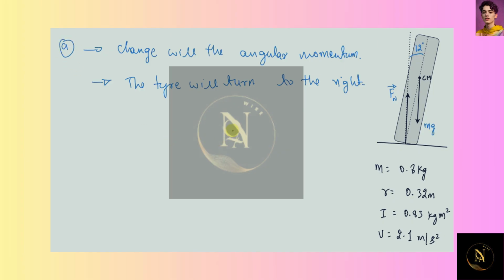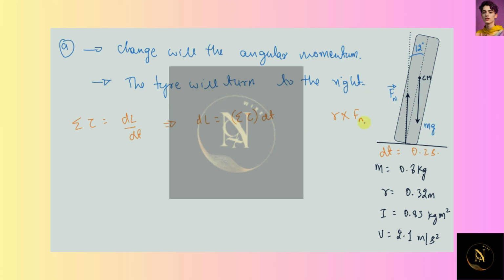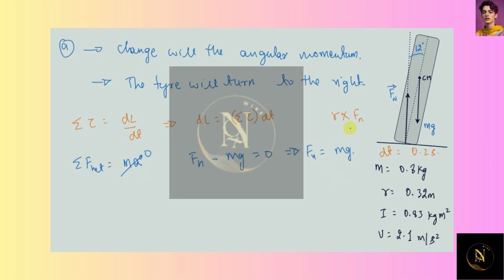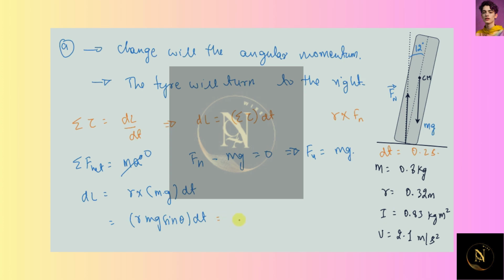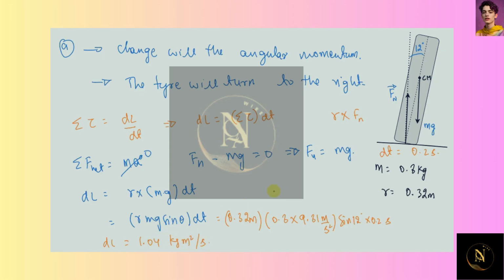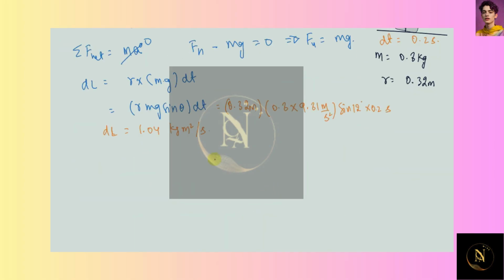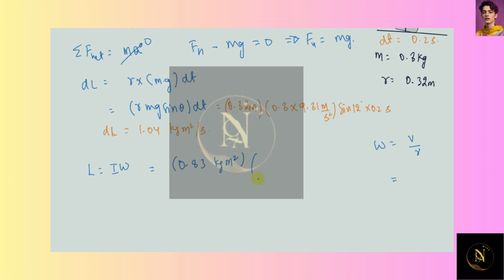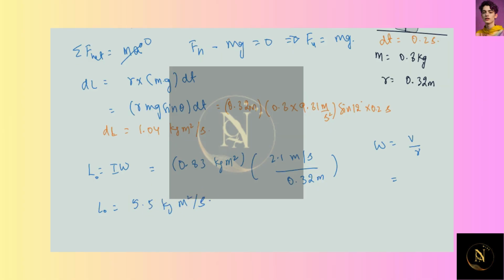A boy rolls a tire along a straight level street. The tire has mass 8.0 , radius 0.32 and moment of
A boy rolls a tire along a straight level street. The tire has mass 8.0 , radius 0.32 and moment of inertia about its central axis of symmetry of 0.83 . The boy pushes the tire forward away from him at a speed of 2.1 and sees that the tire leans to the right (Fig. (a) How will the resultant torque affect the subsequent motion of the tire? Compare the change in angular momentum caused by this torque in 0.20 to the original magnitude of angular momentum.